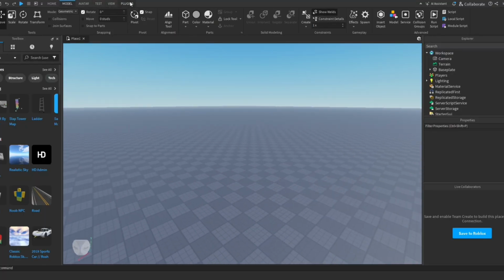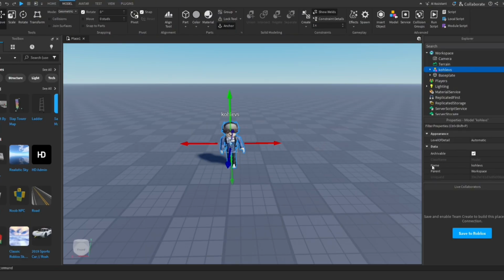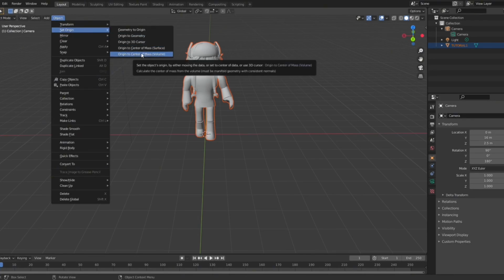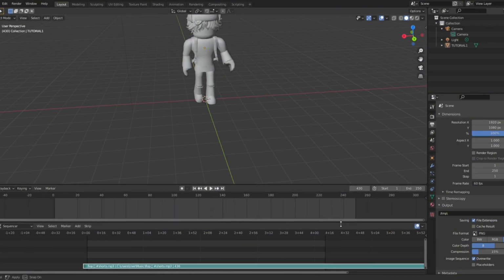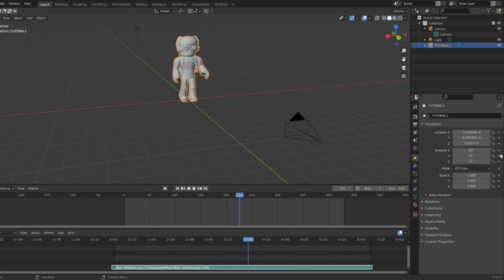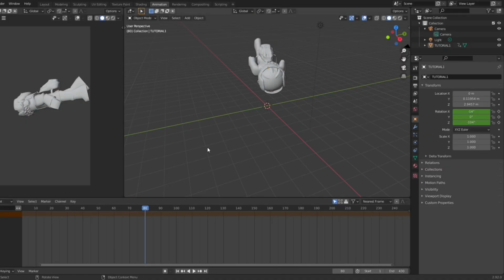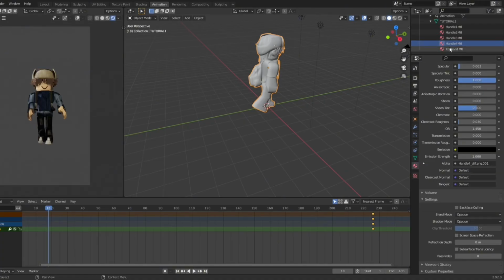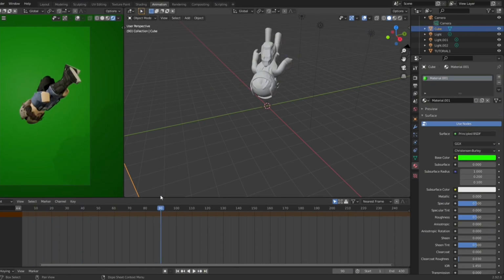How to do Element 3D on Blender | Roblox Tutorial 💻✨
⋆｡°✩ roblox element 3d on blender tutorial

✰ timestamps:
Intro 0:00 - 0:28
Studio 0:28 - 2:43
Blender 2:43 - 15:04
Outro 15:04 - 15:18

✰ credits:
↳ icon: @thisisfinnce